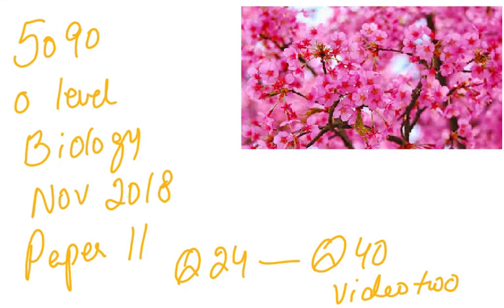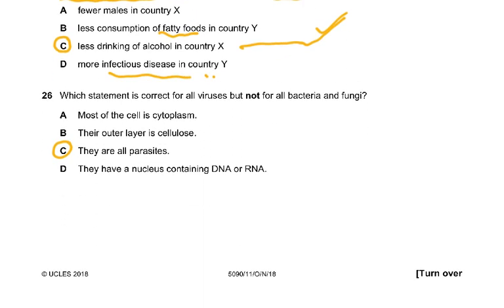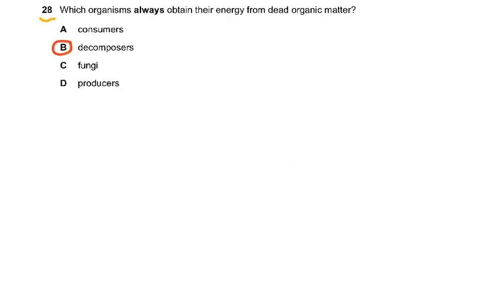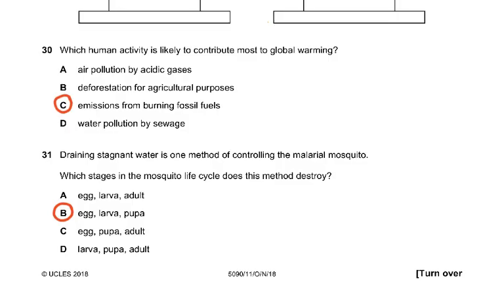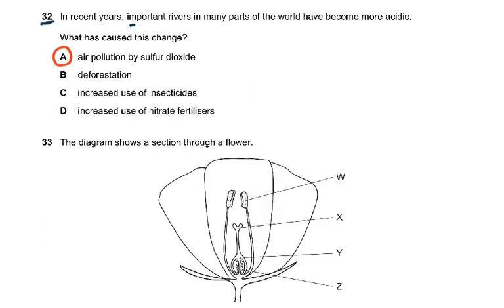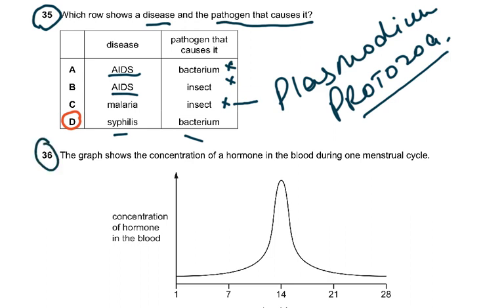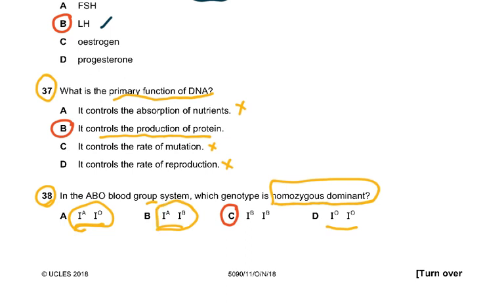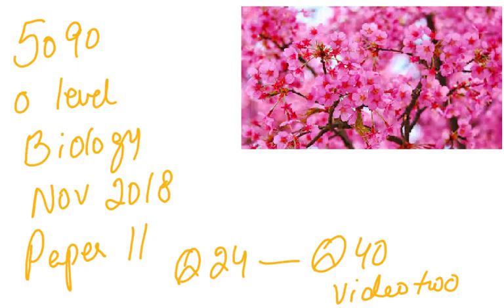5090 BIOLOGY O LEVELS MCQ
5090 NOVEMBER 2018 PAPER 11